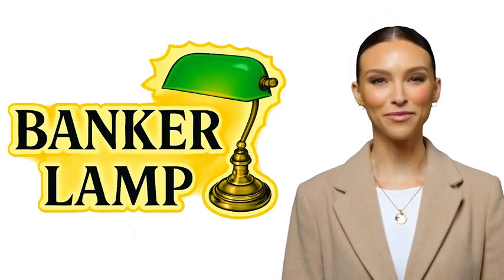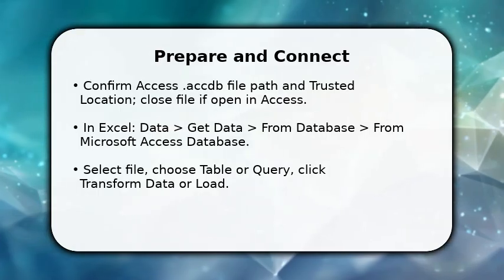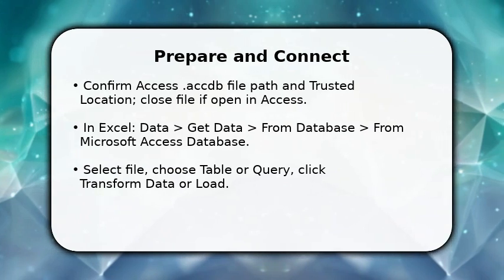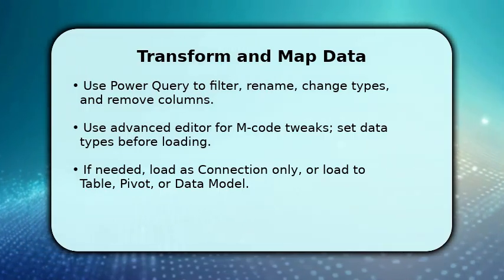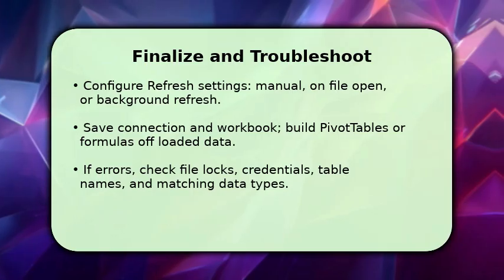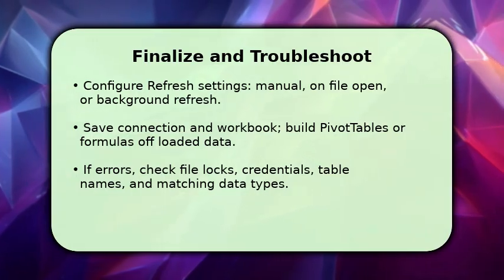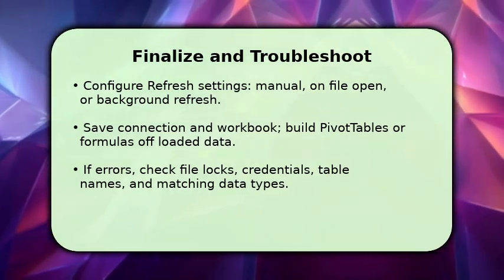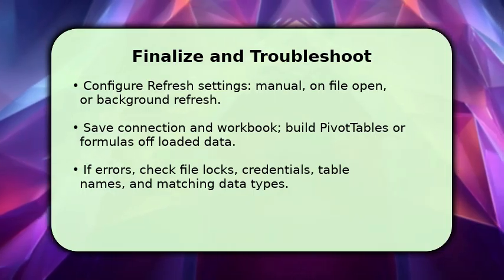How to Connect Excel with Access - Full Guide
Dive into the comprehensive guide on connecting Excel to Access, essential for data management and analysis. Learn step-bythy techniques with expert tips.